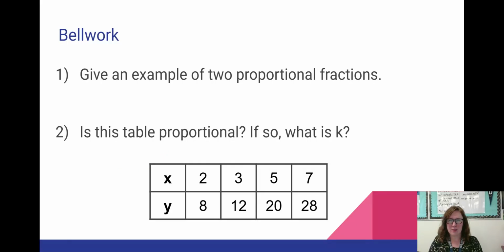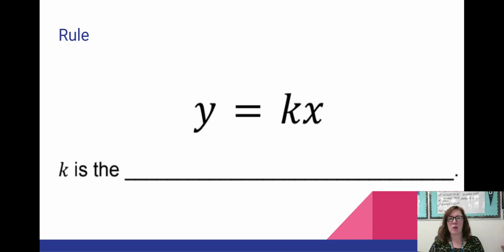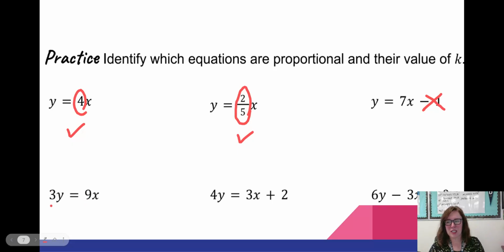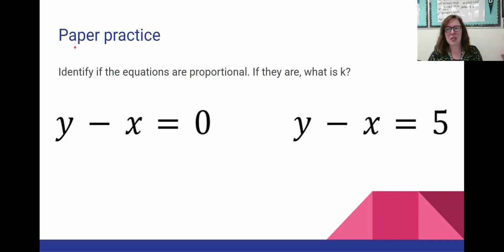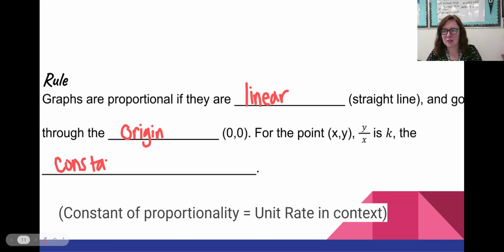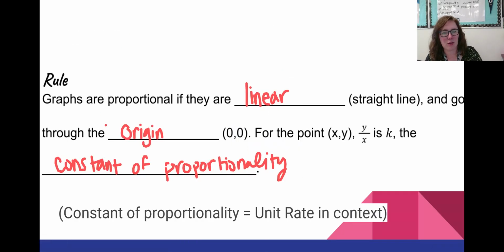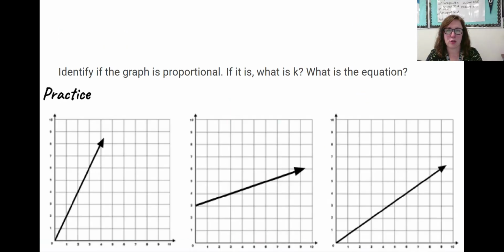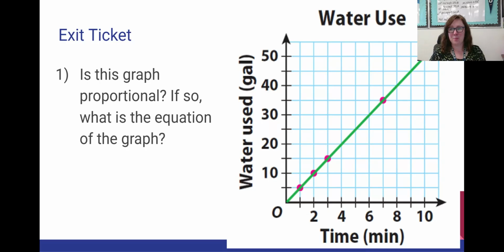Proportional Equations and Graphs 25